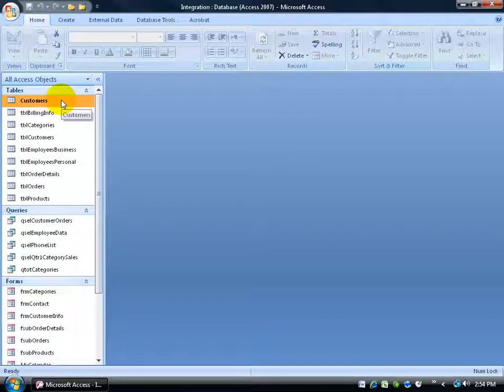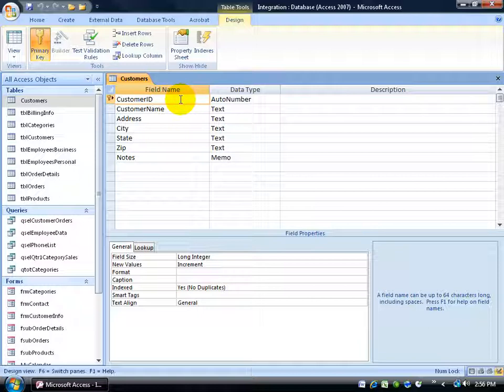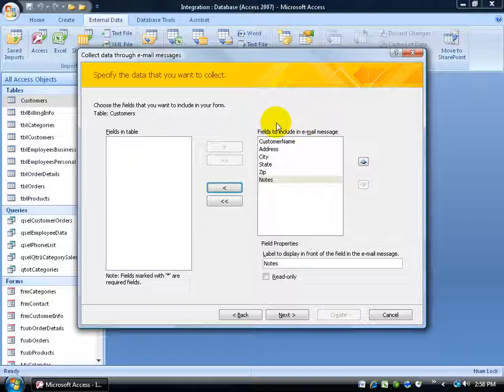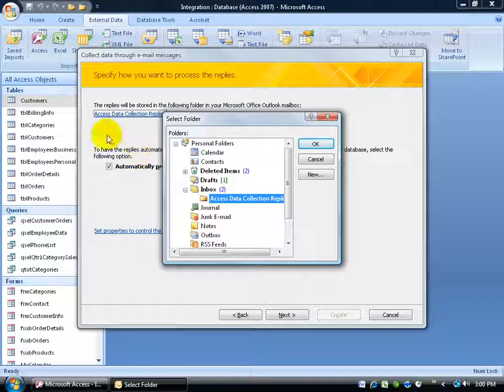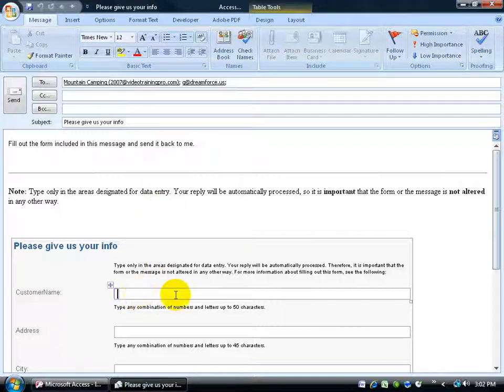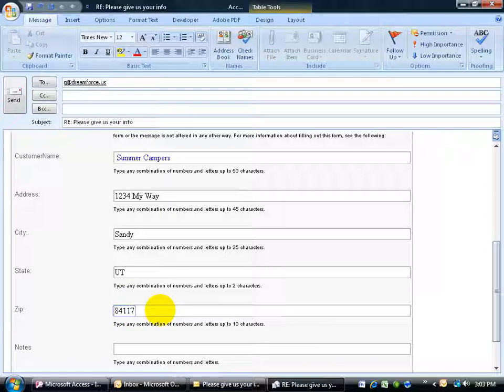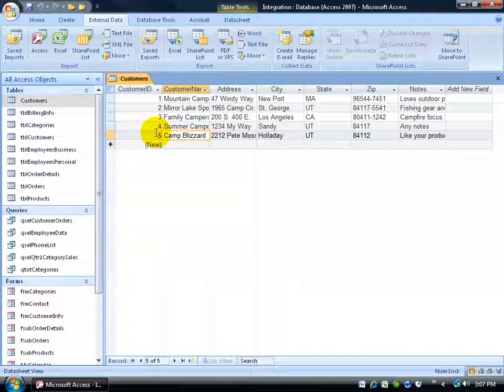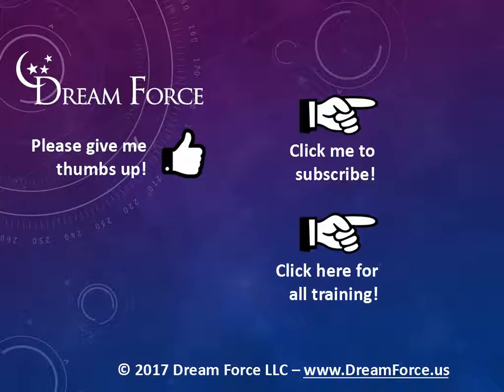Access 2007: Email Data Entry Form For Collection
Access 2007 tutorial on how to collect data from a data entry form sent in an email message.